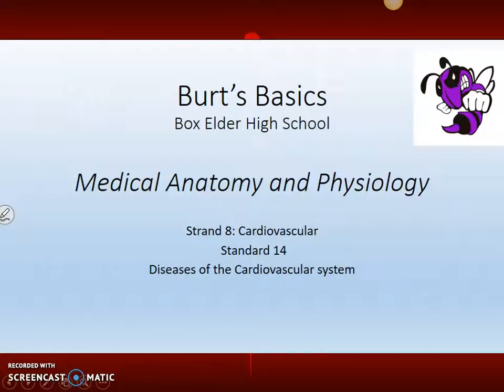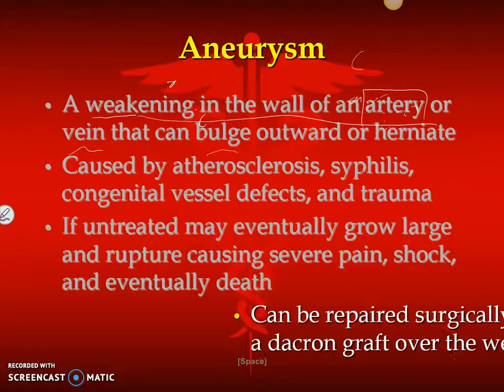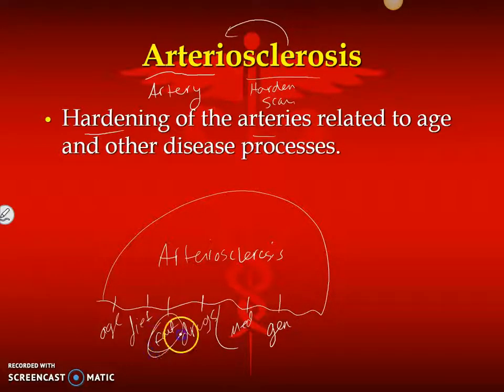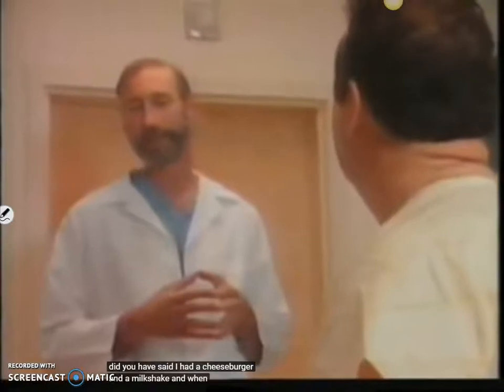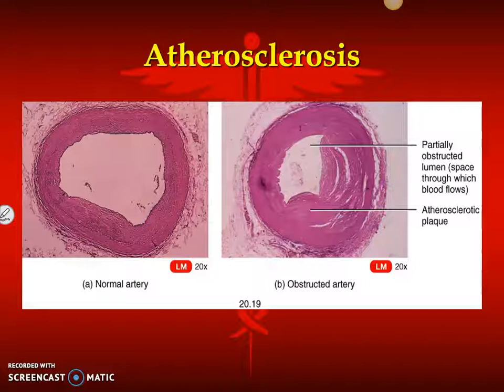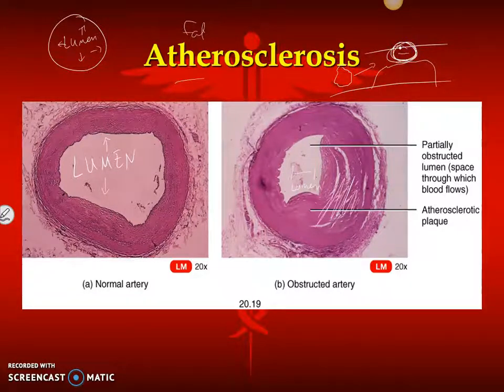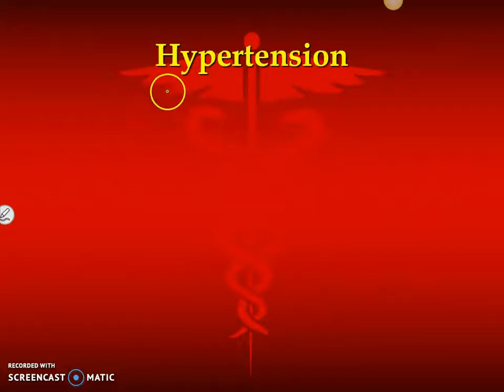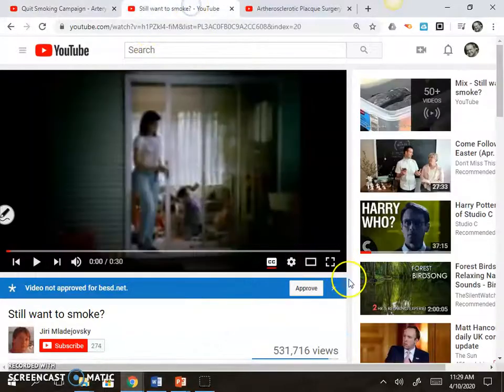Cardiovascular Diseases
Burt's Basics: Common Diseases of the cardiovascular system. Medical Anatomy and Physiology